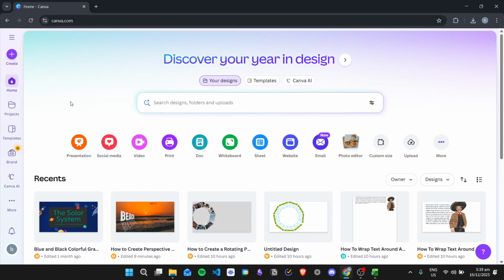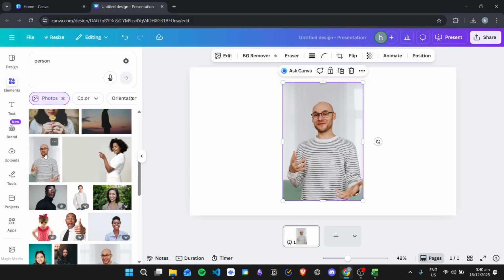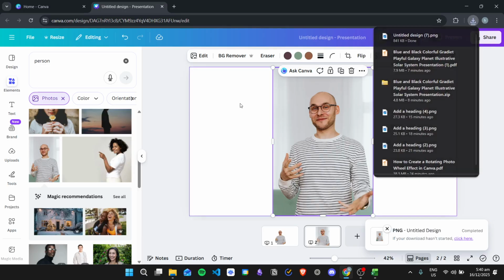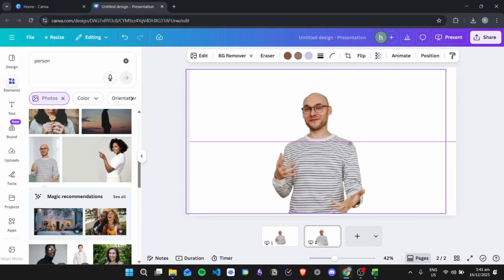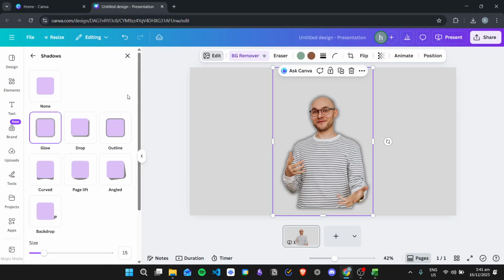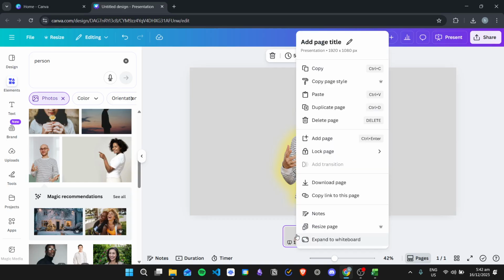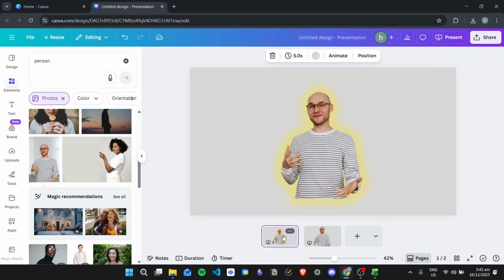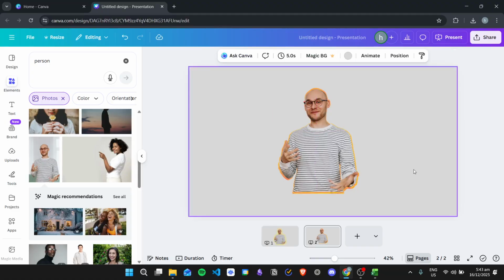How to Make Images Glow in Canva | Glow Effect Tutorial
If you are looking for a video about How to Make Images Glow in Canva, here it is!